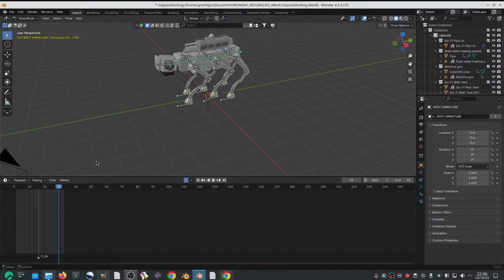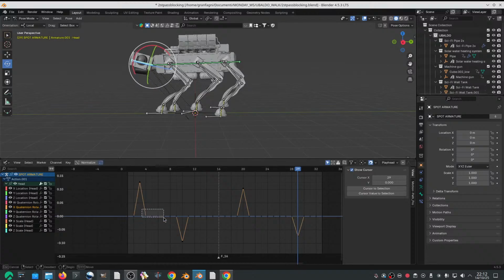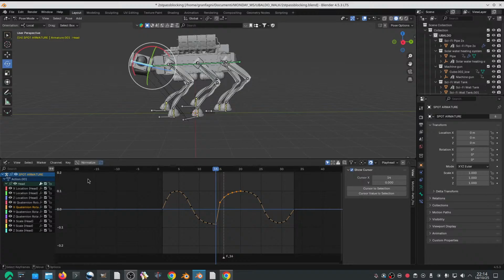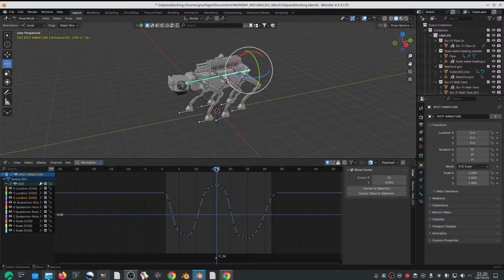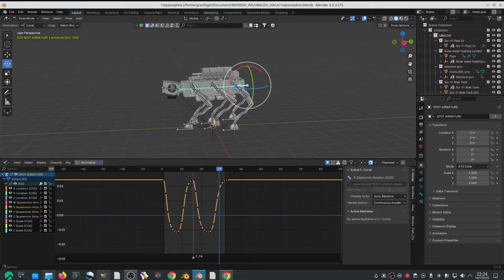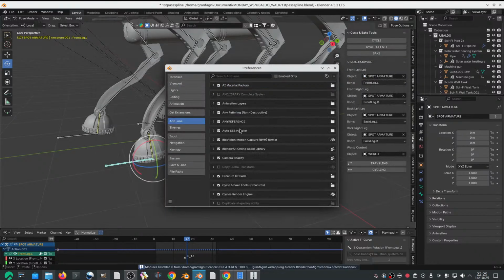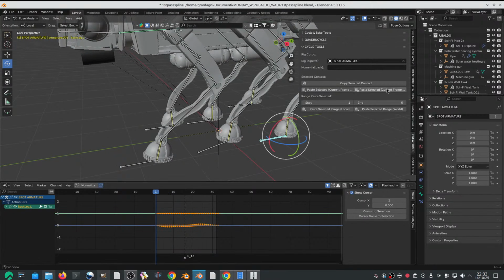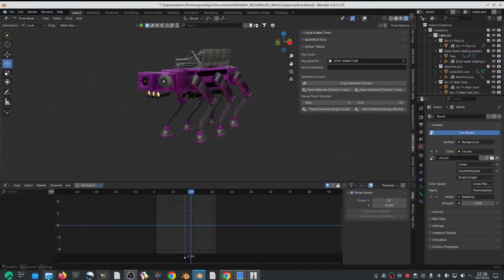CREATURE LIVE DEMO